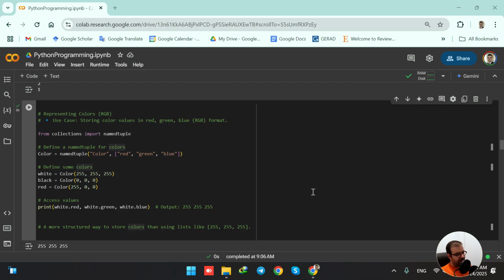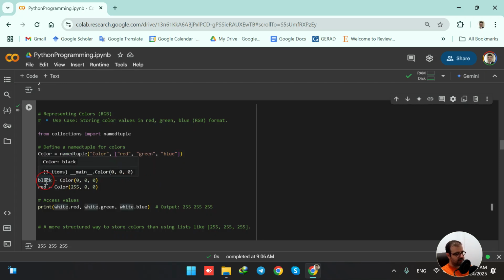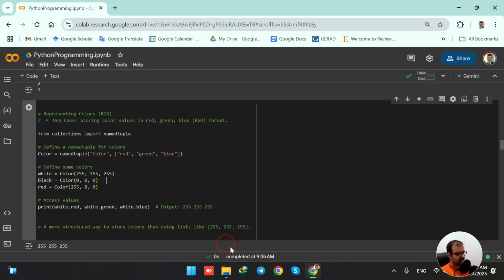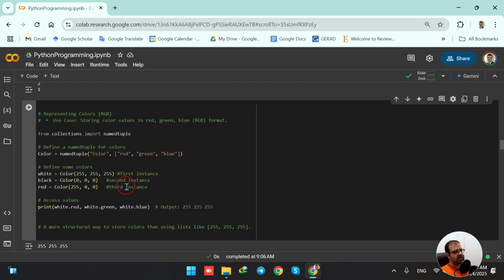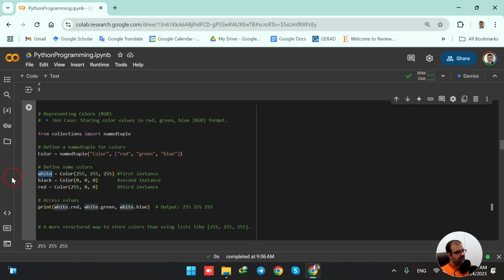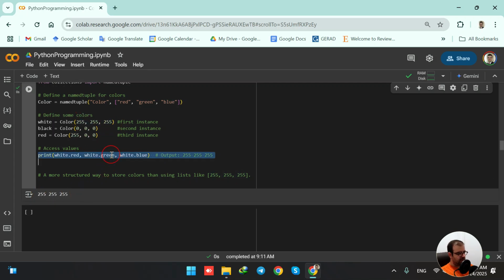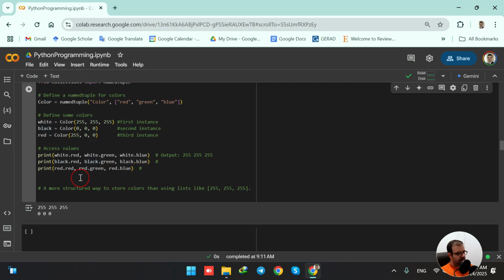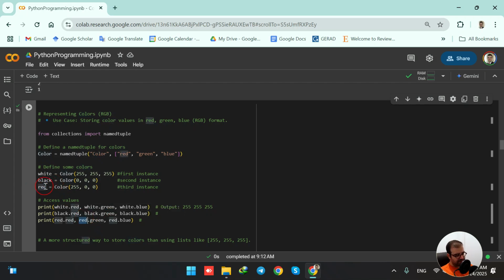Mastering Namedtuple in Python: Color Format